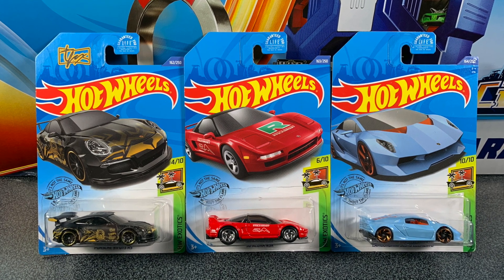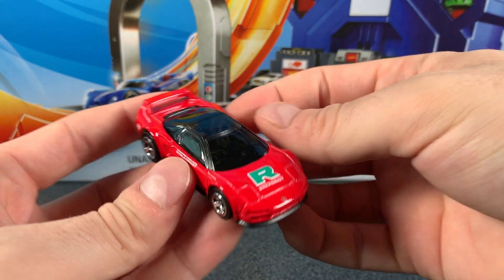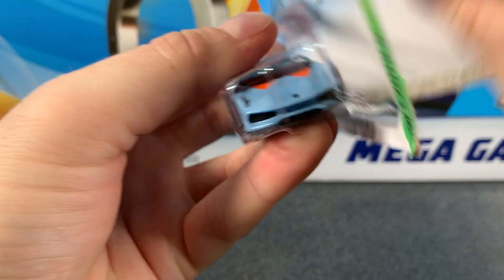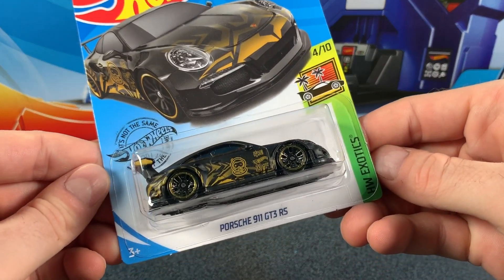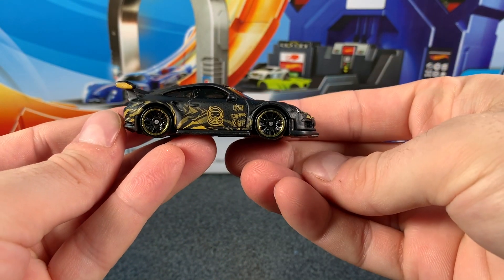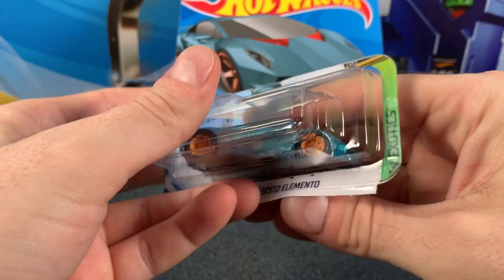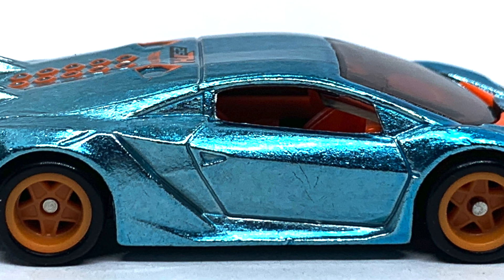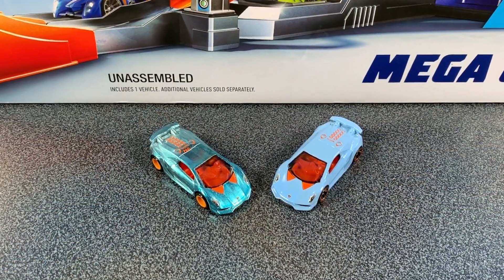OPENING Hot Wheels 2020 J Case Exotics BONUS SUPER TREASURE HUNT Lamborghini!!!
Today in The Hot Wheels Garage we are opening up three super cool cars form the Hot Wheels 2020 Exotics Series. These three cars were pulled from our HOT WHEELS 2020 J CASE.

We will also be checking out the LAMBORGHINI SESTO ELEMENTO SUPER TREASURE HUNT. This Super Treasure Hunt car can be found in the Hot Wheels 2020 J Case.

Which is your favourite of the three Hot Wheels Exotics Series cars that we open up today?

Make sure everyone know you are part of The Hot Wheels Garage Crew!!